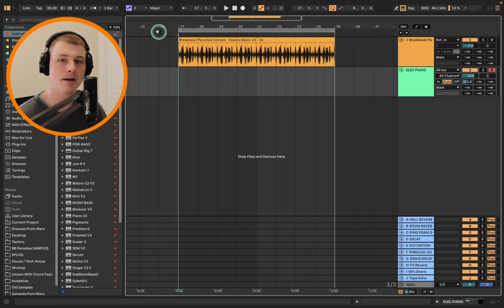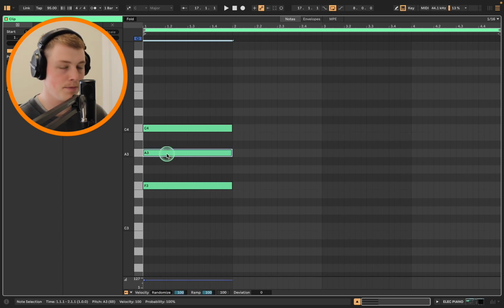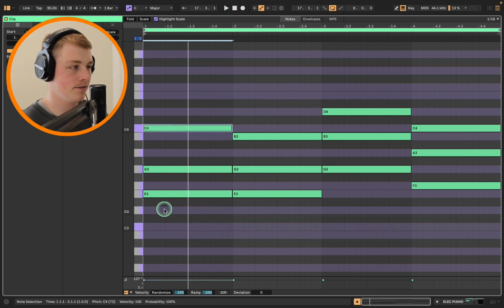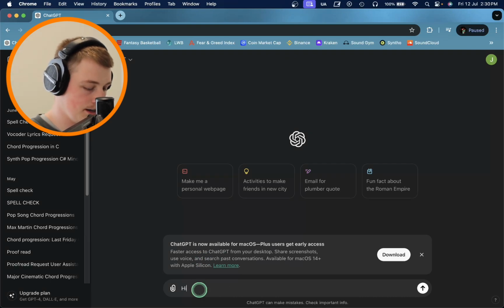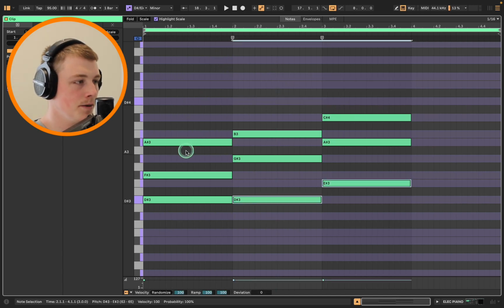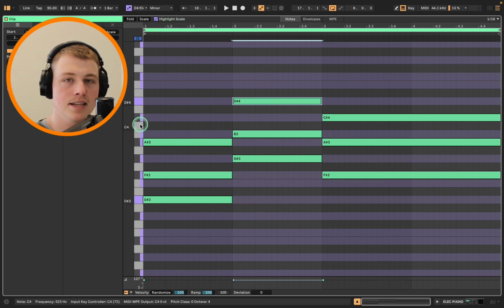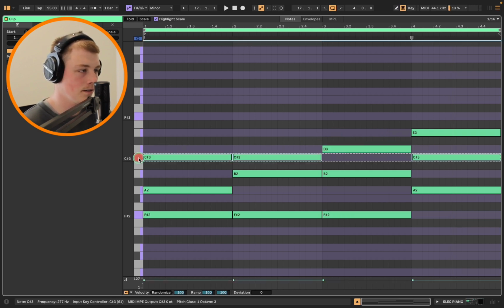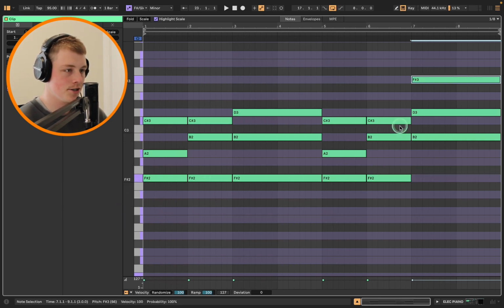ALL YOU NEED TO KNOW ABOUT CHORDS (ABLETON 12)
Music theory can be daunting for beginners. Thankfully with todays formulas and technologies, it cam be made simple. This video will be broken down into 4 parts and by the end of it you will be comfortable working in key and writing your own chord progressions.

TIMESTAMPS:

00:00 INTRO
00:51 ABLETONS SCALE FUNCTIONS
02:39 MAJOR AND MINOR SCALES
04:10 INVERSIONS
07:11 CHORD PROGRESSIONS
12:16 MAKING OUR OWN CHORD PROGRESSION
13:02 SUS CHORDS
16:13 EXTENDING THE LOOP
16:44 OUTRO